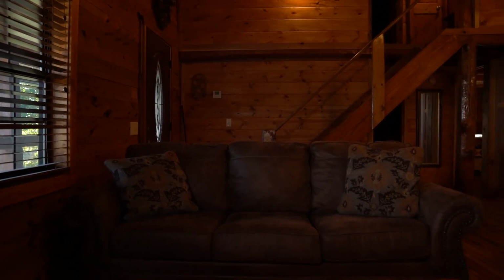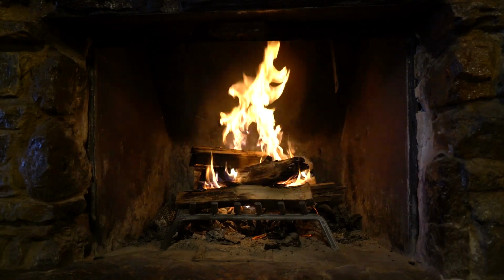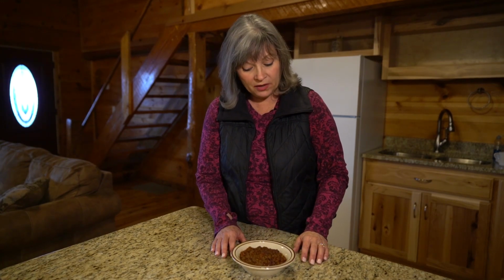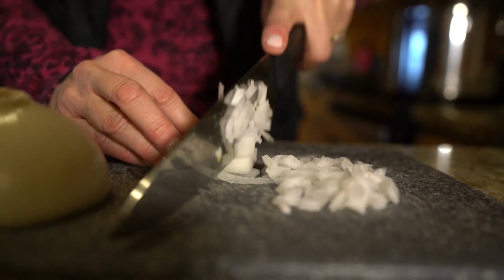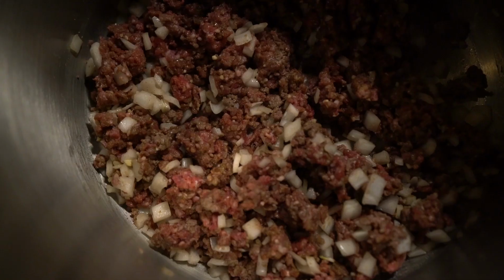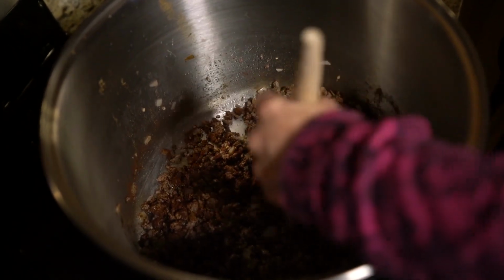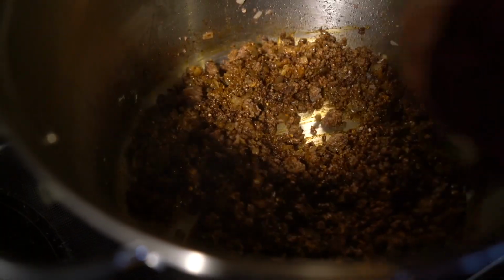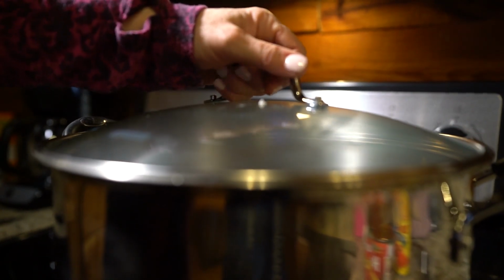Cabin Cooking: The Perfect Winter Chili Recipe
Get the recipe for a hearty chili with a flavor that's perfectly balanced between mild and wild---a chili everyone will love!  Make a double batch as second helpings are bound to be popular.  Join us now for the video how-to as we cook up a batch for our river and zip line staff in the Windridge Cabin!